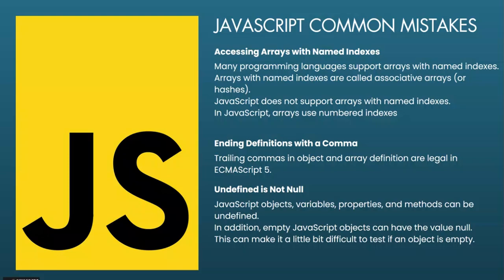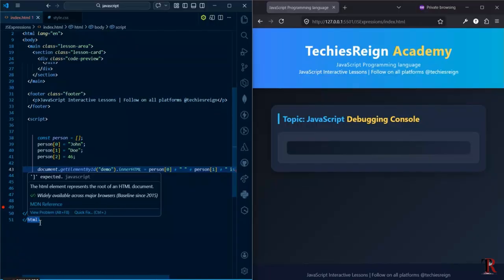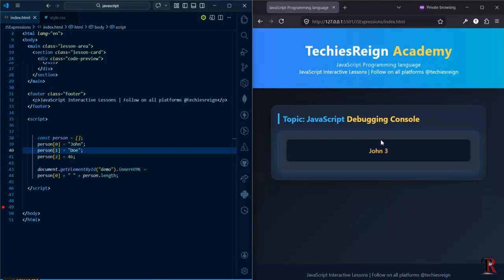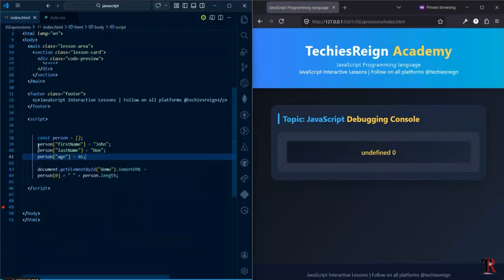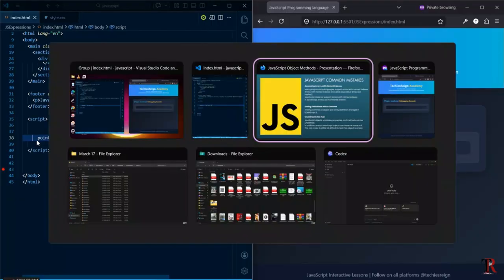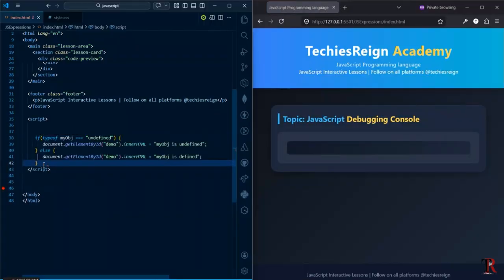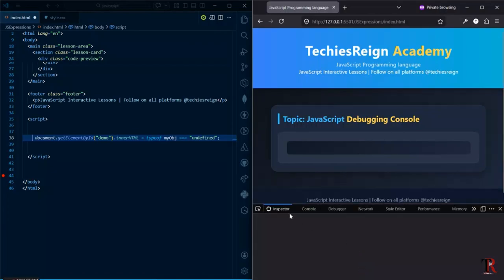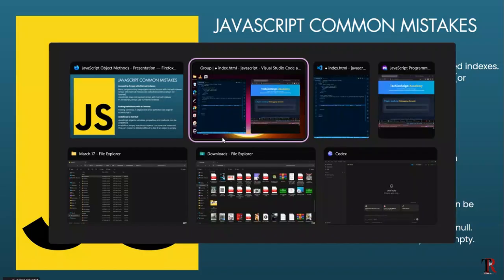JavaScript Common Mistakes - III